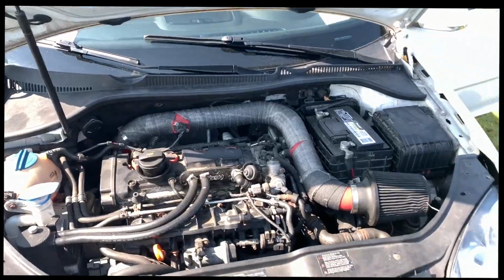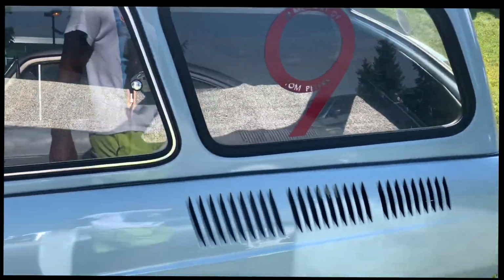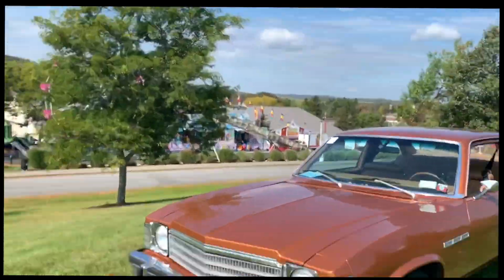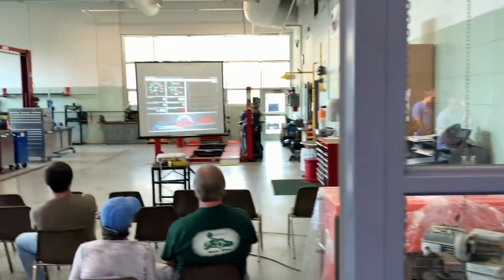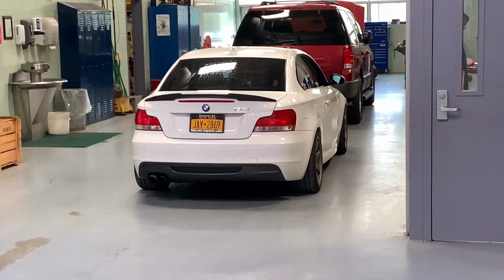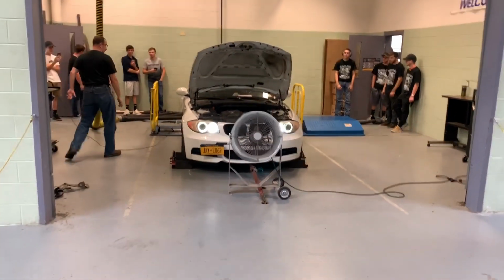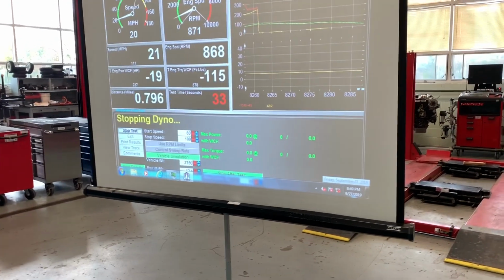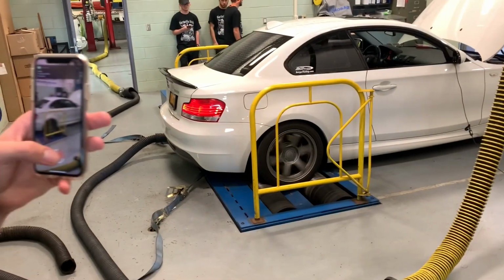JB4 STAGE 1 BMW 135i DYNO TEST RESULT! 2019 MORRISVILLE STATE COLLEGE CAR SHOW!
▶SC:JAYEASY96